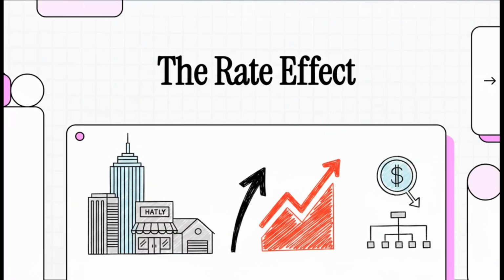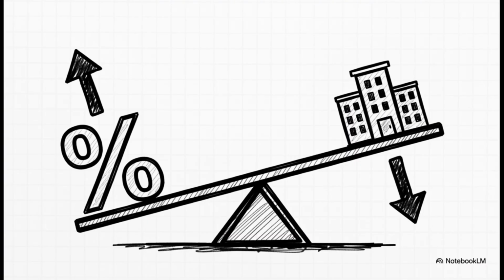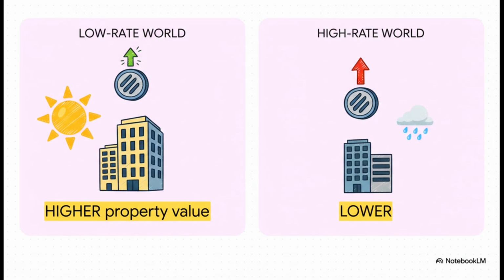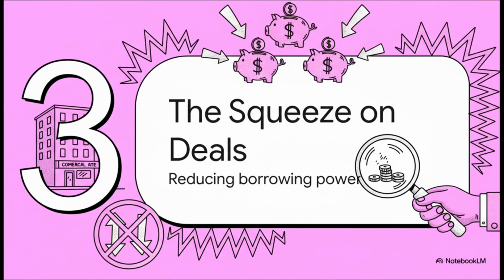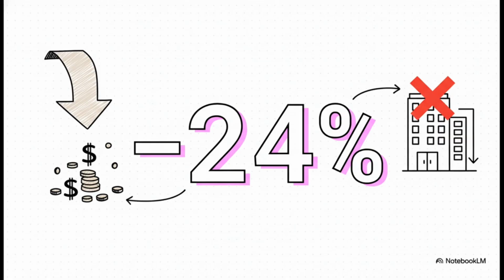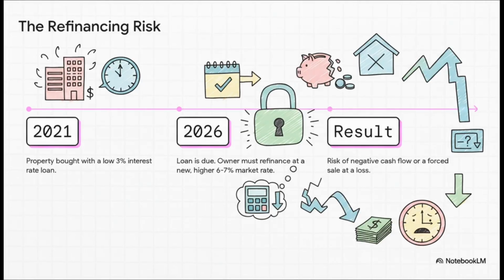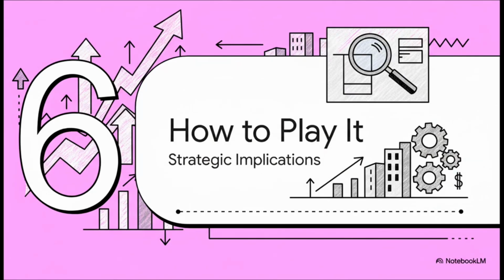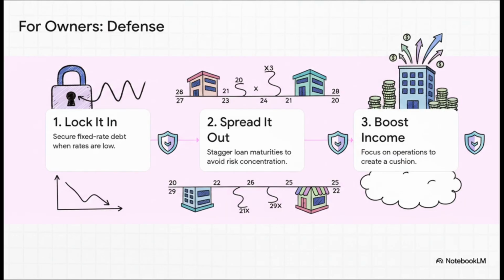Interest Rate Impact on Commercial Real Estate | CRE Investing Guide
Interest rates are the single most powerful macroeconomic force shaping Commercial Real Estate valuations, deal feasibility, and investor returns — and understanding exactly how they work can mean the difference between a great deal and a catastrophic one. In this video, we break down the full impact of interest rates on CRE, from cap rate expansion and loan sizing to transaction volume, lender behavior, property type variations, and how to position your portfolio strategically across the rate cycle.

From the bid-ask spread freeze to the higher-for-longer regime and the distressed opportunities emerging in 2025, this is your complete guide to interest rate impact in CRE.

✅ What You'll Learn:
• Why interest rates are the #1 macroeconomic driver of CRE values and deal feasibility
• How rising rates expand cap rates and directly reduce property valuations
• The inverse relationship between the 10-Year Treasury and CRE cap rates explained
• How higher rates reduce borrowing capacity — with a detailed loan sizing example
• How debt costs erode IRR and cash-on-cash returns on leveraged CRE deals
• Why rate increases create a bid-ask spread freeze that kills transaction volume
• Refinancing risk: how 2021 vintage deals face distress refinancing at 6–7% in 2025
• How lenders respond to rising rates: tighter LTV, higher debt yields & market exits
• Why interest rate caps became so expensive — and why lenders now require them
• Property type sensitivity: which sectors are most vs. least rate-sensitive and why
• The lag effect: why CRE takes 12–18 months to fully reflect interest rate changes
• Fed tightening vs. easing cycles — and how to time acquisitions and dispositions strategically
• How all-cash buyers gain structural advantages in high-rate environments
• Buyer, seller, owner & lender strategies for navigating the current rate environment
• The higher-for-longer regime: distressed opportunities emerging in office and multifamily

📌 Perfect for: CRE investors, developers, analysts, brokers, lenders, and asset managers navigating commercial real estate in a changing interest rate environment.